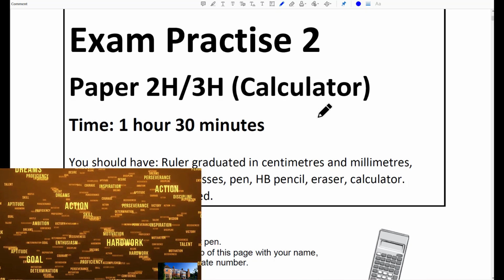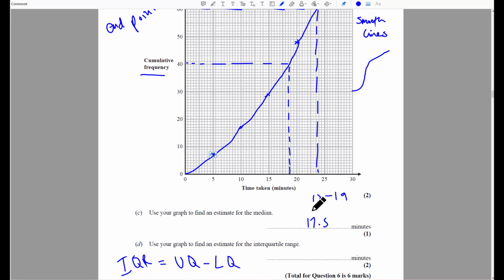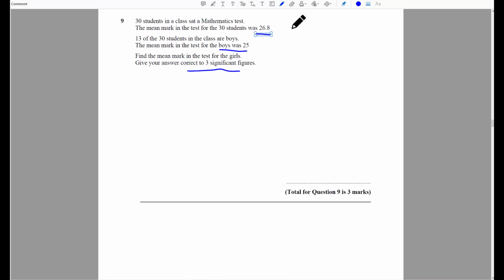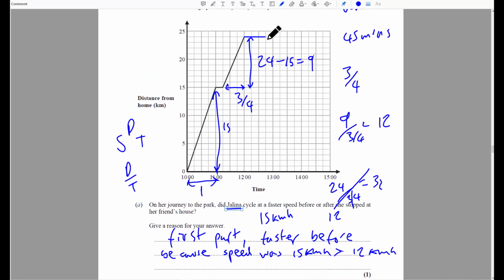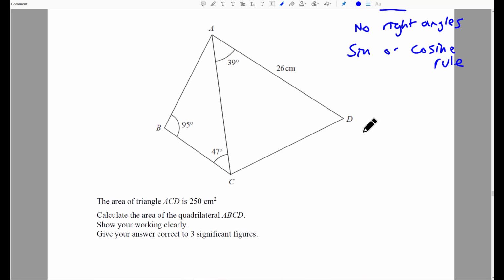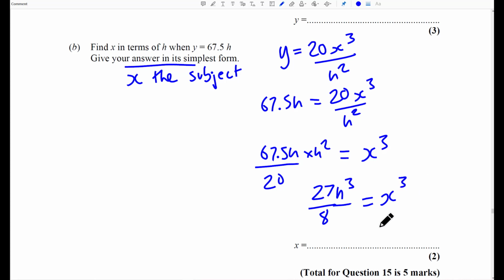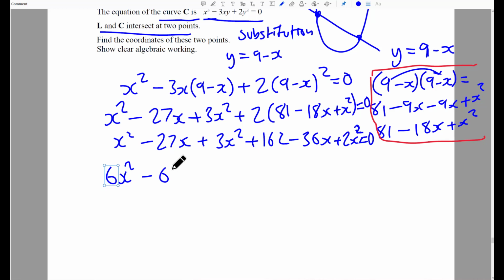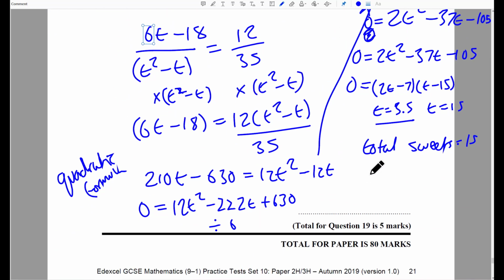GCSE Maths Exam practise paper 2. 2H/3H calculator 2020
GCSE Maths Exam practise paper 2H/3H calculator. This will help you revise and prepare for any assessment.